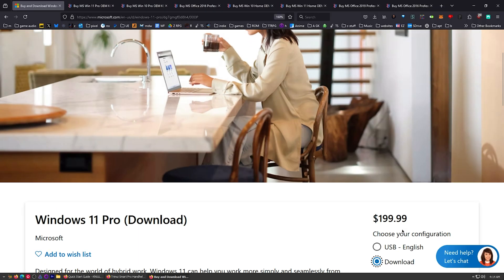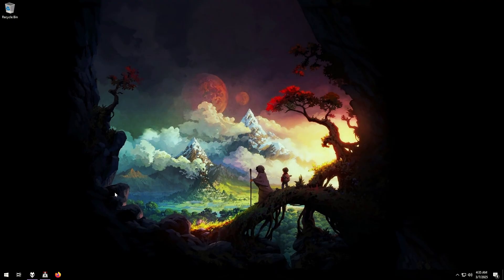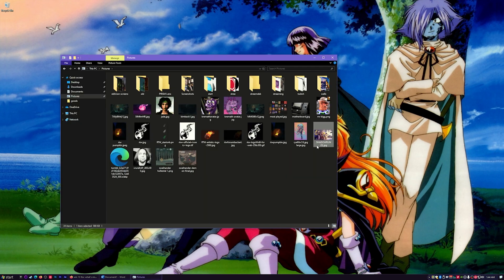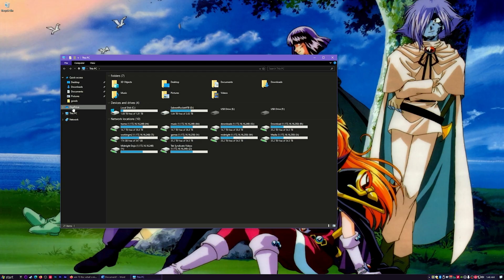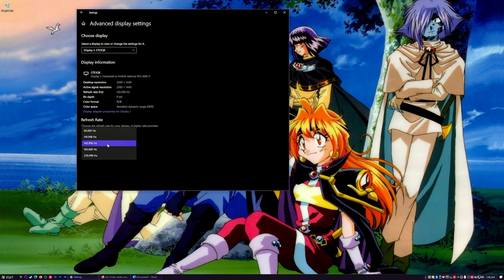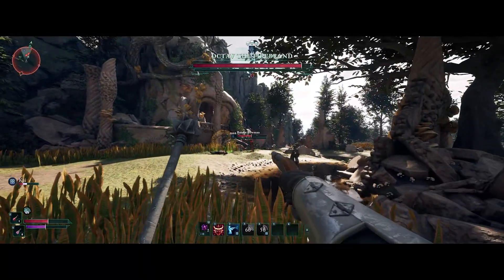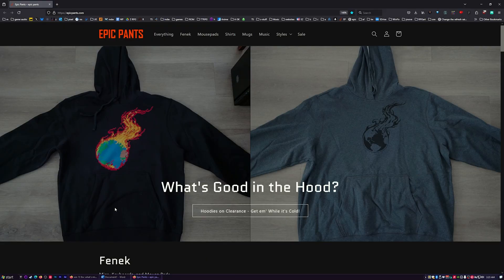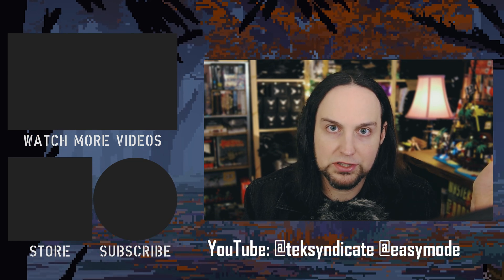What's Missing in LTSC? Windows 10 LTSC vs Windows 11 vs Windows 10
As October draws near, we need to figure out what to do about the looming threat of Windows 11. Is LTSC an option? Probably.

In this video, I'll discuss the differences between Windows 10 LTSC 2021, Windows 10, and Windows 11. We will look at the gaming features, the general desktop features, the bloat, and the ai nonsense. Let's list some of the stuff I'll be talking about (for the search algo)

Microsoft Store, Xbox app, game bar, directX, auto HDR, Game Mode, Anti-Cheat, UWP, Cortana, Widgets, Microsoft Teams, OneDrive, Cloud Clipboard, photo apps, etc.